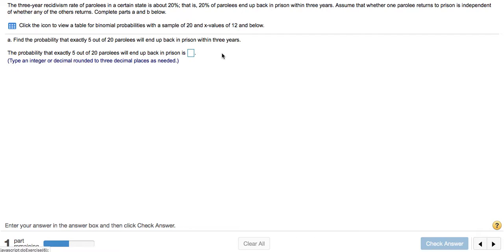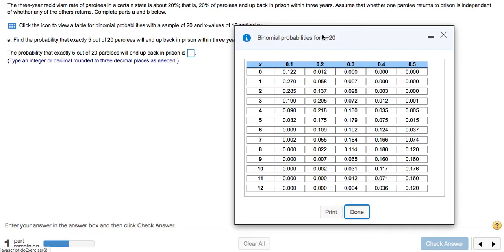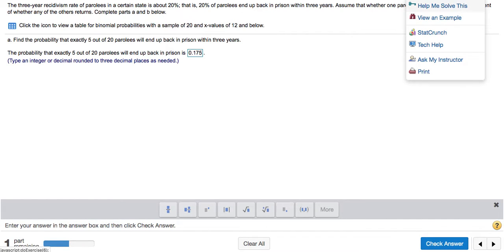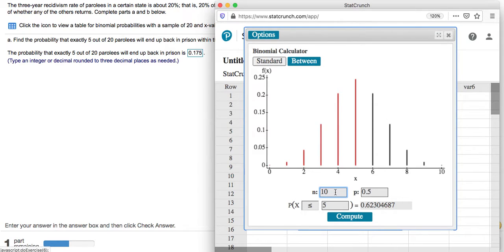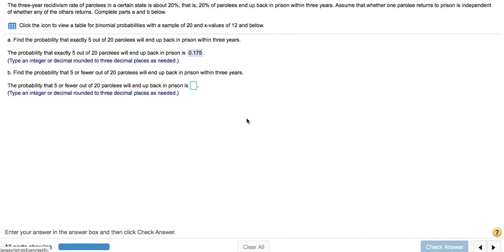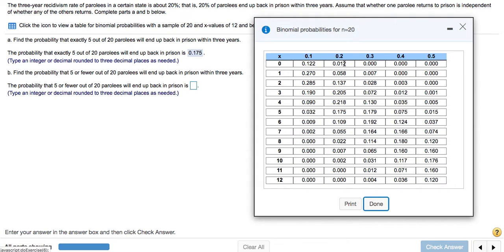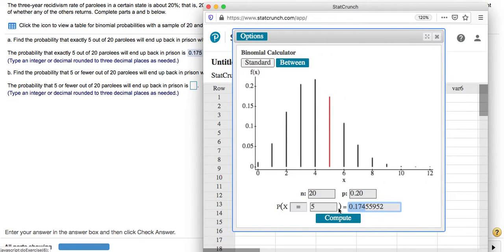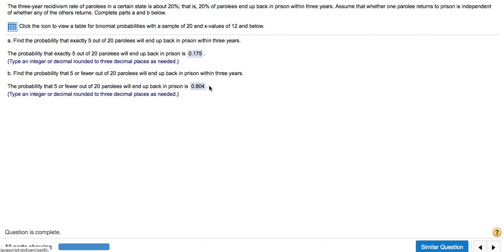Homework 6.3 Question 6